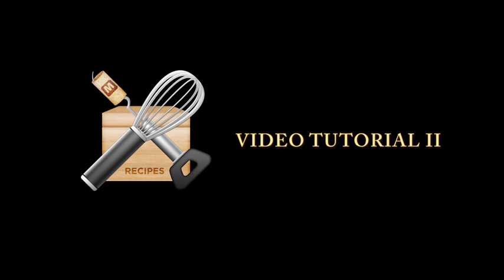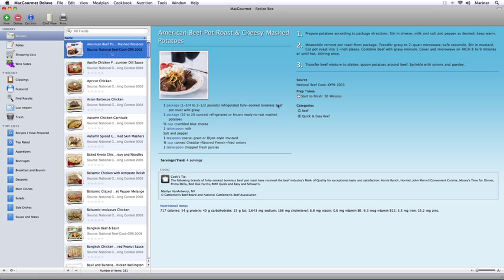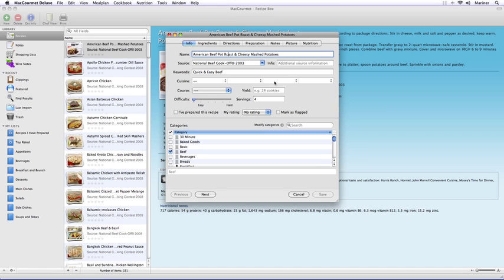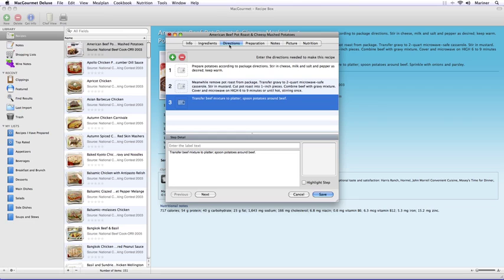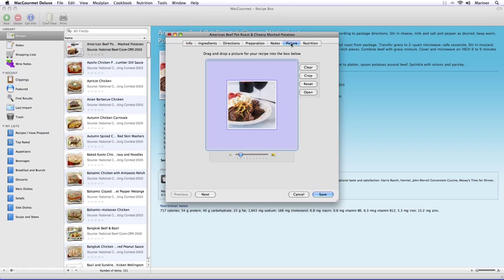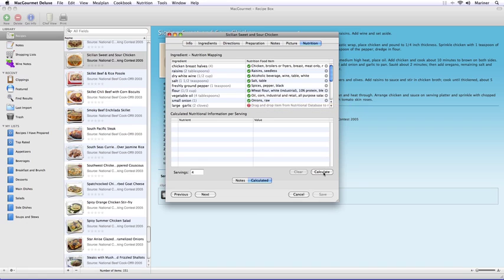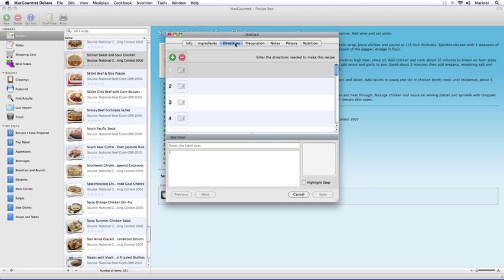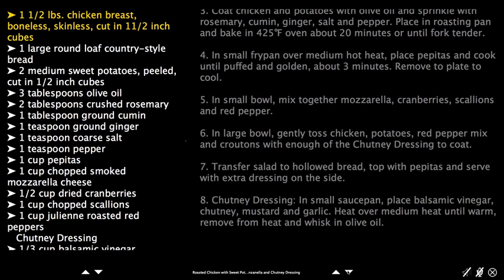MacGourmet Deluxe Tutorial II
Store your recipes and create new ones with MacGourmet Deluxe by Mariner Software!   Visit us online at Marinersoftware.com!